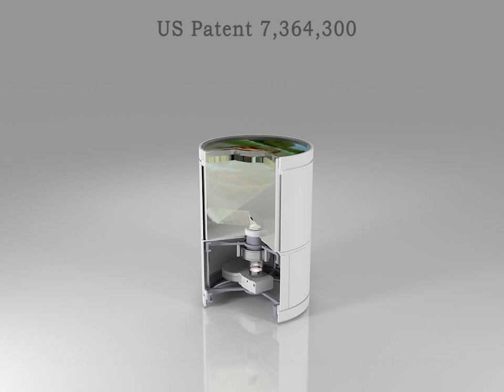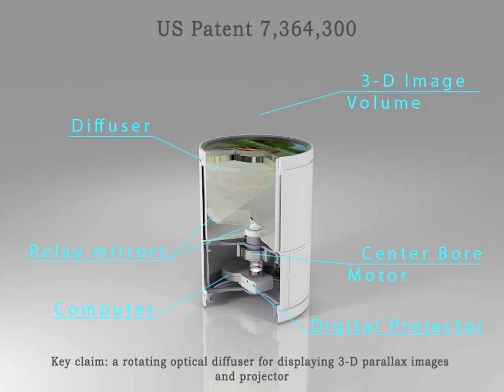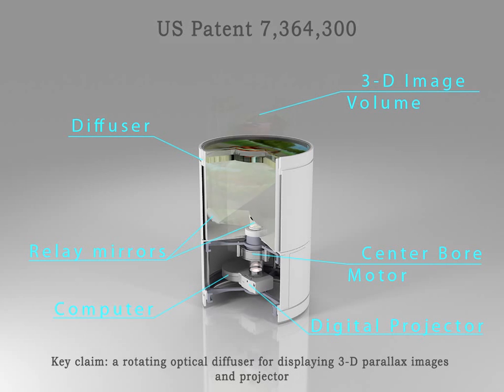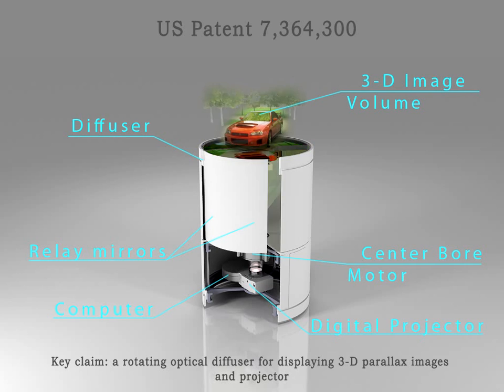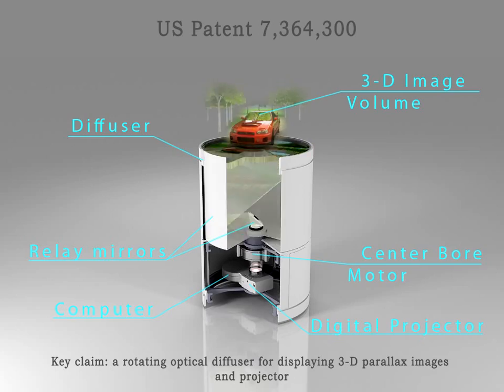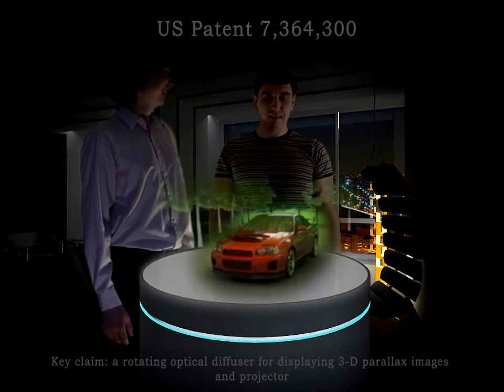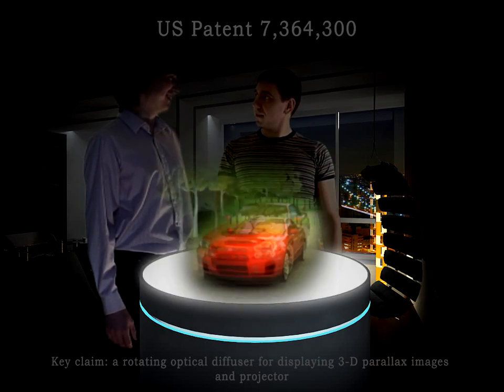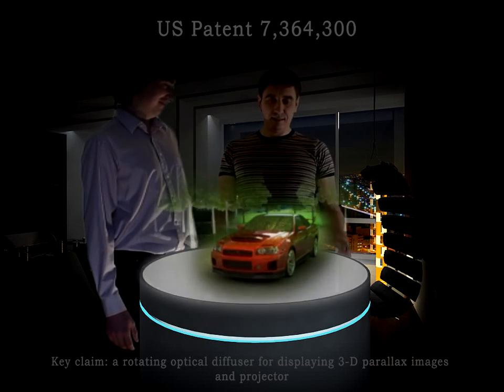description of patent for 'no glasses' 3D video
and was developed by Actuality Systems, it is one of several methods for creating 3D 'hologram like' images created by Actuality.

Actuality commercialized another approach using a rotating screen in a product called Perspecta which won Display Application of the Year at SID.